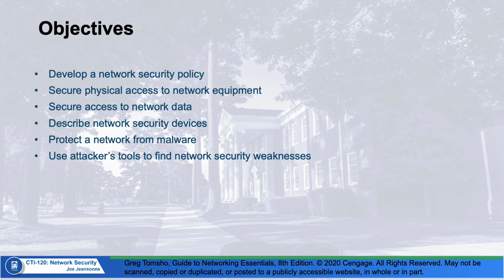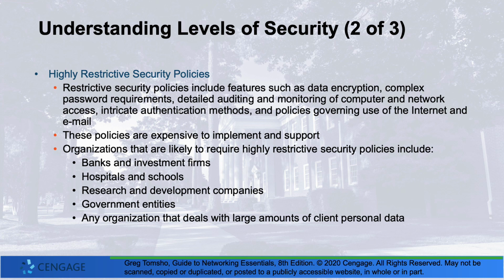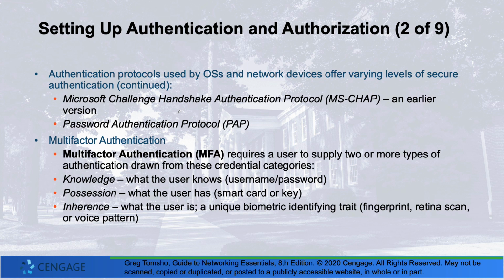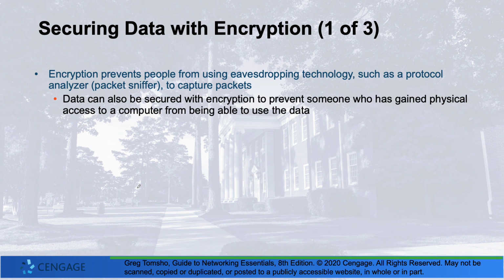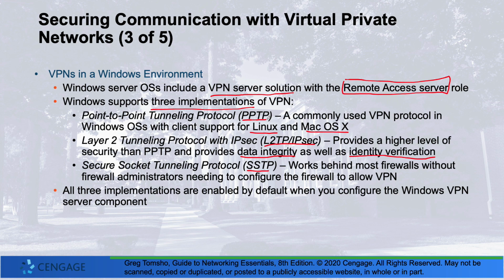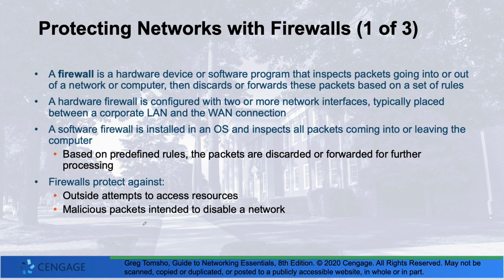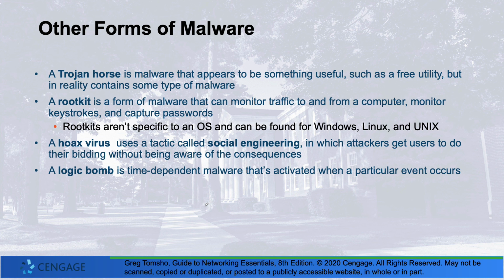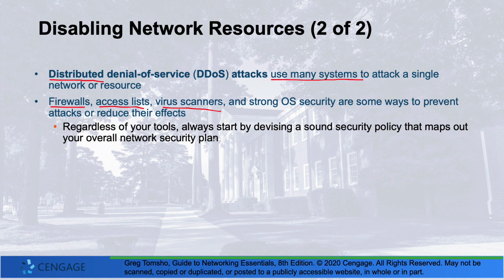CTI 120 Chapter 9 Lecture